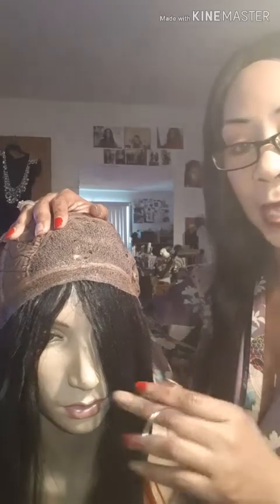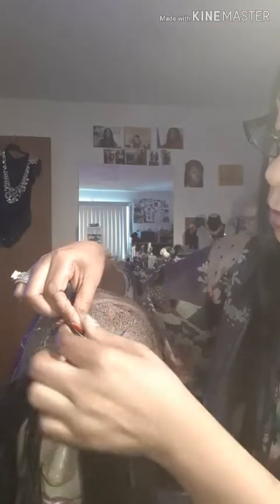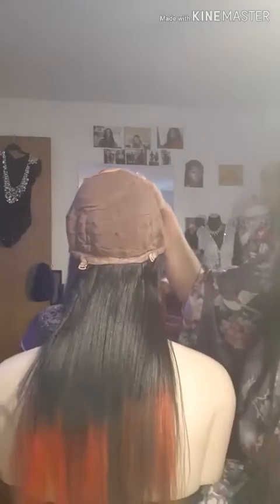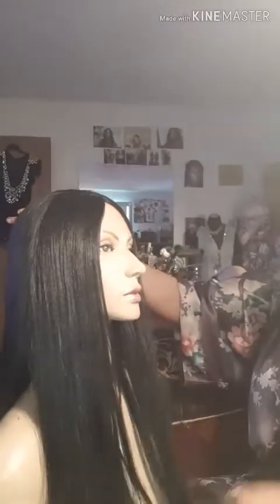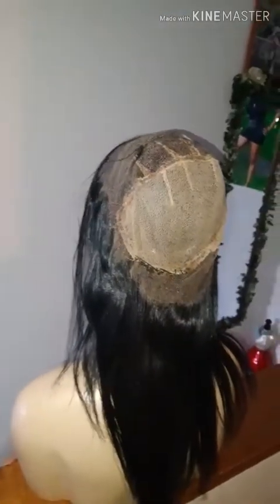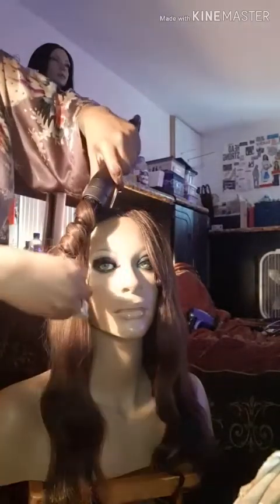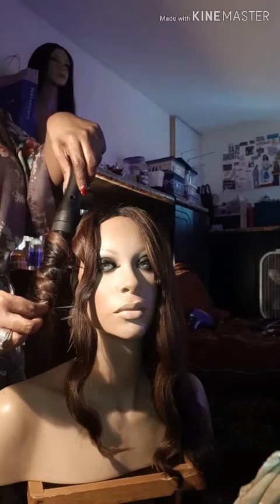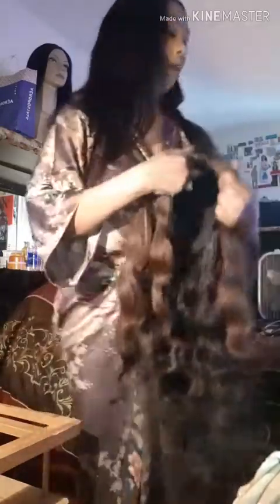Wig repair video for hole in your unit and Lace Wigs sale for use wigs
Lace wig sales for used wig text me if interested 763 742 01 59 please text only no phone calls if serious about wig